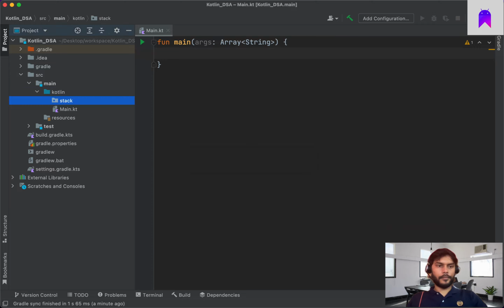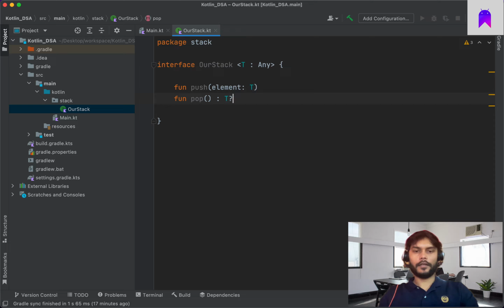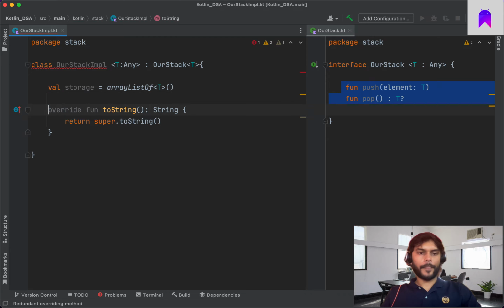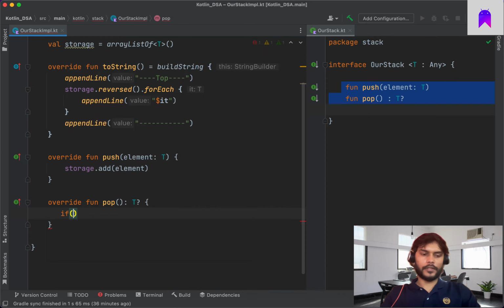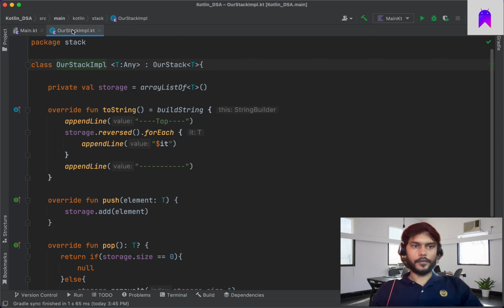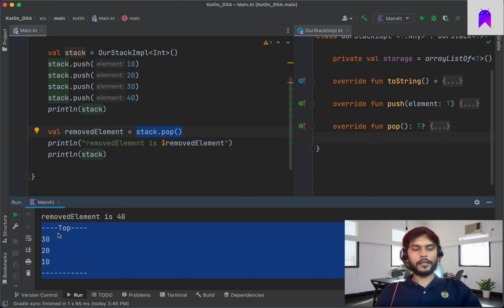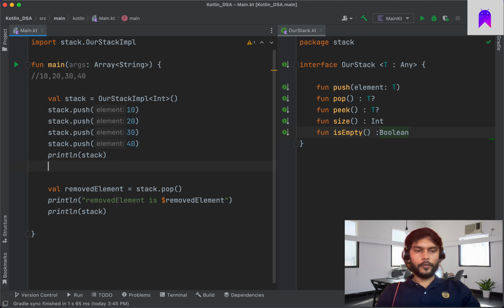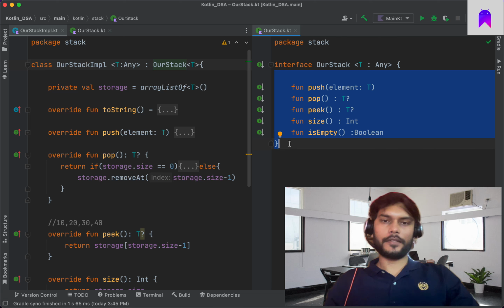Stack Data Structure using Kotlin | full implementation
Lesson 58 - In this Video, we are going to learn about Stack Data Structure and its Implementation.

We will implement our own Stack class and then we will implement its functionalities.